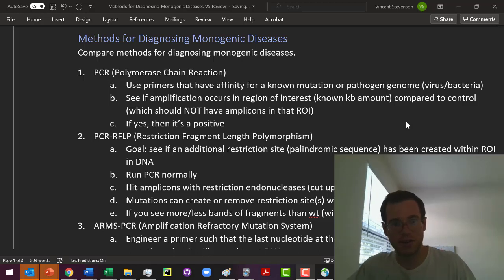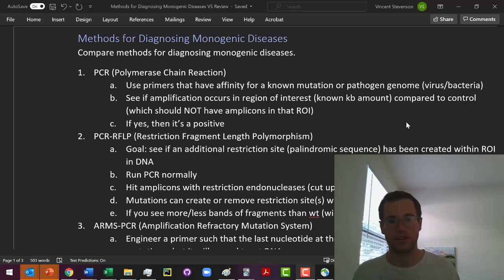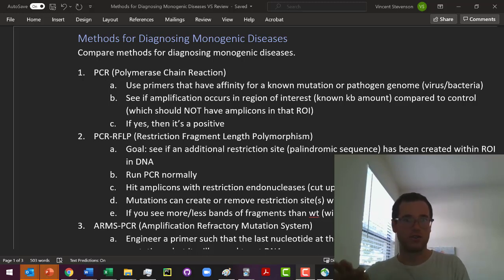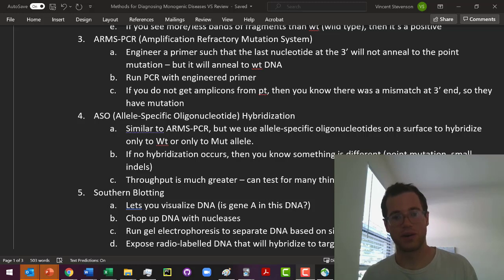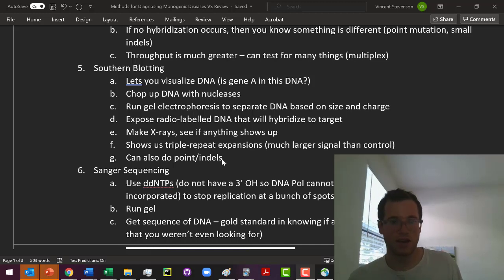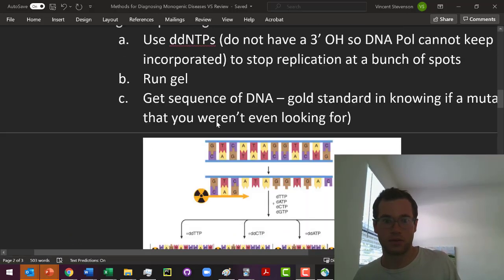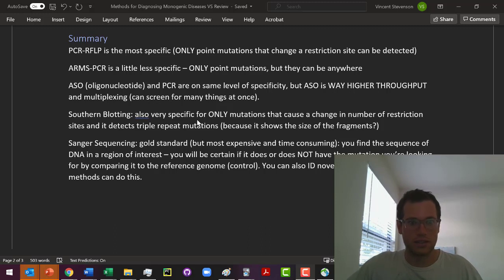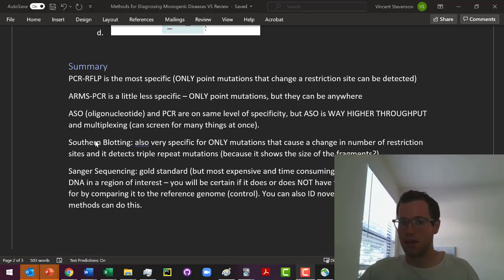Clinical Methods for Diagnosing Genetic Diseases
I describe common clinical methods used for diagnosing genetic diseases including PCR, PCR-RFLP, ARMS-PCR, Allele-Specific Oligonucleotide Hybridization, Southern Blotting, and Sanger Sequencing.

1. PCR (Polymerase Chain Reaction)
a. Use primers that have affinity for a known mutation or pathogen genome (virus/bacteria)
b. See if amplification occurs in region of interest (known kb amount) compared to control (which should NOT have amplicons in that ROI)
c. If yes, then it’s a positive
2. PCR-RFLP (Restriction Fragment Length Polymorphism)
a. Goal: see if an additional restriction site (palindromic sequence) has been created within ROI in DNA
b. Run PCR normally
c. Hit amplicons with restriction endonucleases (cut up the restriction sites)
d. Mutations can create or remove restriction site(s) within DNA
e. If you see more/less bands of fragments than wt (wild type), then it’s a positive
3. ARMS-PCR (Amplification Refractory Mutation System)
a. Engineer a primer such that the last nucleotide at the 3’ will not anneal to the point mutation – but it will anneal to wt DNA
b. Run PCR with engineered primer
c. If you do not get amplicons from pt, then you know there was a mismatch at 3’ end, so they have mutation
4. ASO (Allele-Specific Oligonucleotide) Hybridization
a. Similar to ARMS-PCR, but we use allele-specific oligonucleotides on a surface to hybridize only to Wt or only to Mut allele.
b. If no hybridization occurs, then you know something is different (point mutation, small indels)
c. Throughput is much greater – can test for many things (multiplex)
5. Southern Blotting
a. Lets you visualize DNA (is gene A in this DNA?)
b. Chop up DNA with nucleases
c. Run gel electrophoresis to separate DNA based on size and charge
d. Expose radio-labelled DNA that will hybridize to target
e. Make X-rays, see if anything shows up
f. Shows us triple-repeat expansions (much larger signal than control)
g. Can also do point/indels
6. Sanger Sequencing
a. Use ddNTPs (do not have a 3’ OH so DNA Pol cannot keep building nascent strand once incorporated) to stop replication at a bunch of spots
b. Run gel
c. Get sequence of DNA – gold standard in knowing if a mutation is present (or other things that you weren’t even looking for)
d.

Summary
PCR-RFLP is the most specific (ONLY point mutations that change a restriction site can be detected)
ARMS-PCR is a little less specific – ONLY point mutations, but they can be anywhere
ASO (oligonucleotide) and PCR are on same level of specificity, but ASO is WAY HIGHER THROUGHPUT and multiplexing (can screen for many things at once).
Southern Blotting: also very specific for ONLY mutations that cause a change in number of restriction sites and it detects triple repeat mutations (because it shows the size of the fragments?)
Sanger Sequencing: gold standard (but most expensive and time consuming): you find the sequence of DNA in a region of interest – you will be certain if it does or does NOT have the mutation you’re looking for by comparing it to the reference genome (control). You can also ID novel mutations, no other methods can do this.